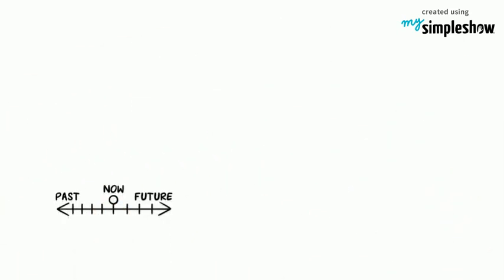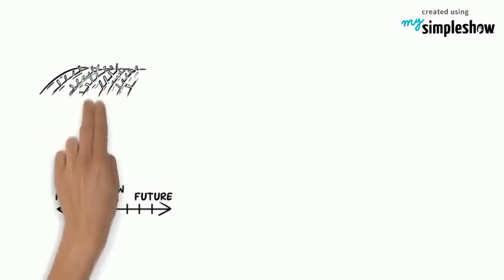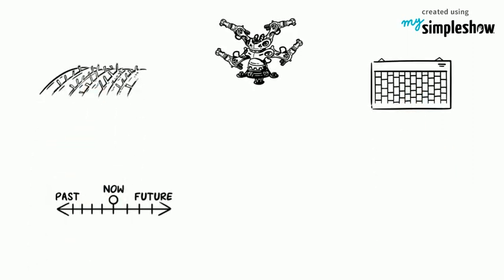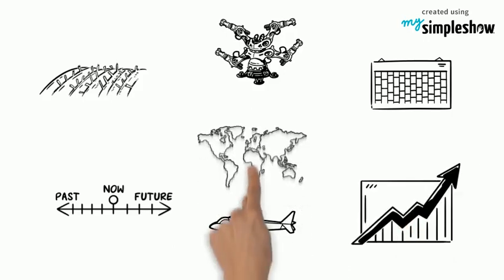AUTOMATION IN CONSTRUCTION INDUSTRY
P.SELVAPRASANTH
AP/CIVL
SNS COLLEGE OF TECHNOLOGY